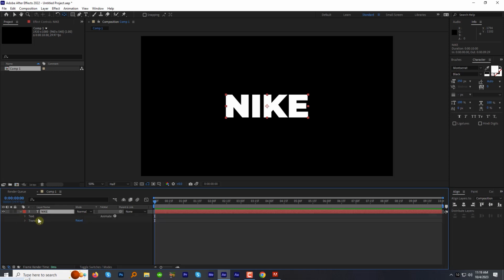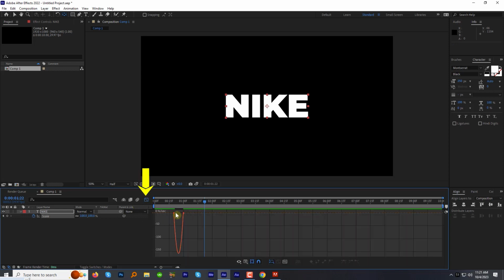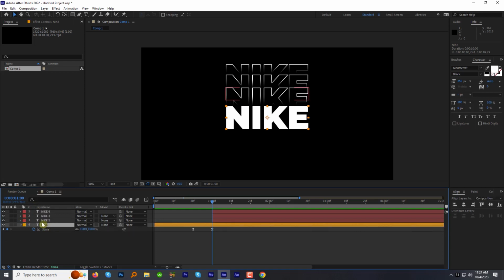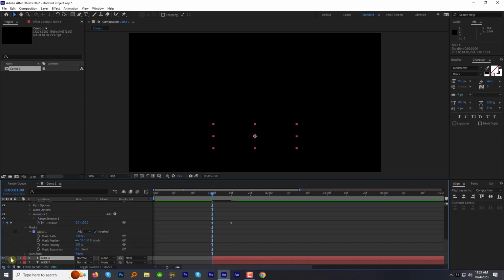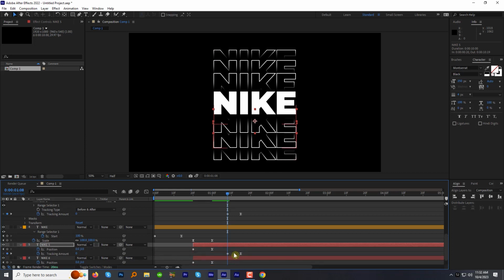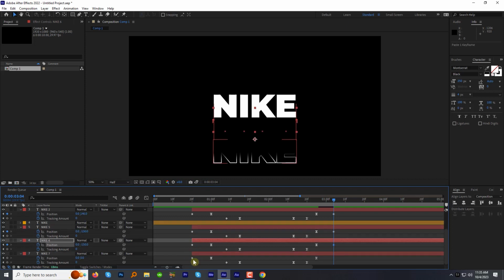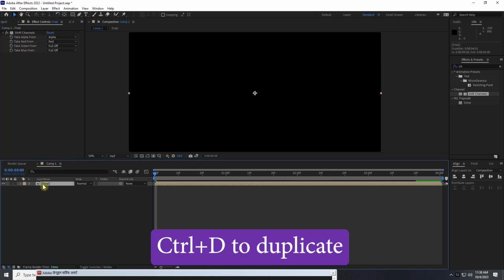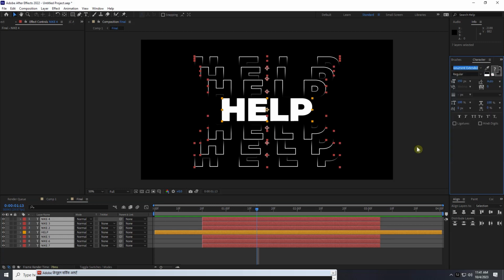After effects tutorial - Stunning Text Animation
🎬 Welcome to my Stunning Text Animation After Effects Tutorial! 🚀

Are you ready to take your video projects to the next level? In this step-by-step After effects tutorial, I'll show you how to create Stunning Text Animation without relying on any third-party plugins. 🌟

Throughout this tutorial, we'll cover everything you need to know to master Stunning Text Animation in After Effects. From basic animations to more advanced techniques, you'll learn how to make your text dance, fly, and captivate your audience. 💃✨

So, grab your creative hats and let's dive into the world of Easy Text Animation using After Effects! 🎩👍🔔

Please check my other tutorials as well

Mic Used Boya By M1
Mouse ZEBRONICS-Transformer
Keyboard Zebronics
USB HiFi Stereo Speaker
JBL Headphones with Mic